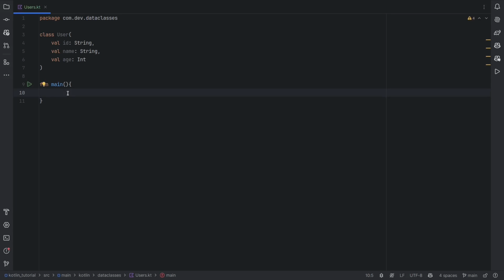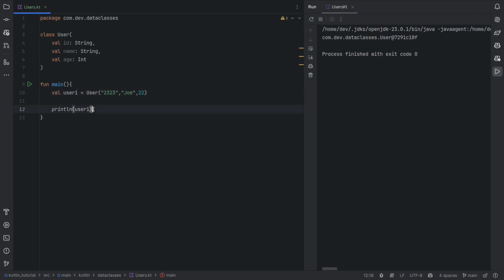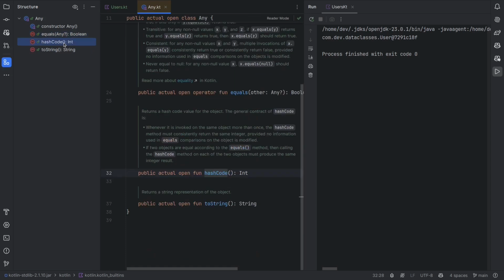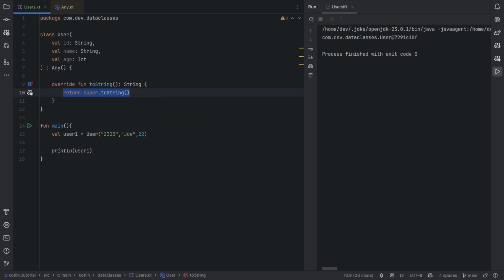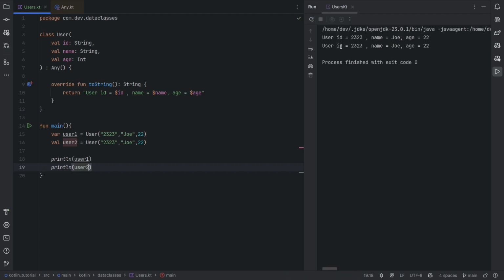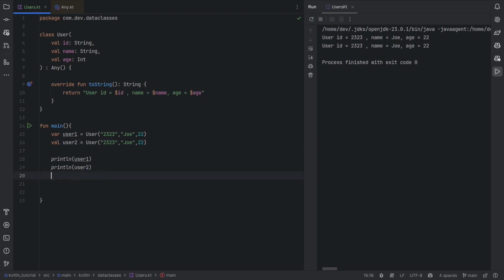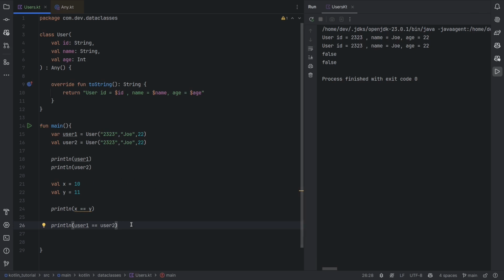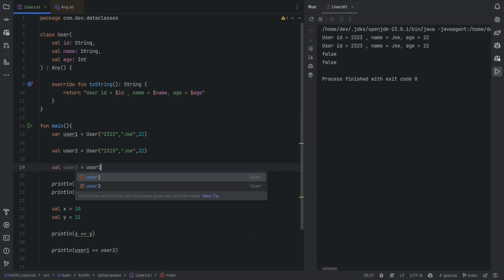Comparing Objects in Kotlin